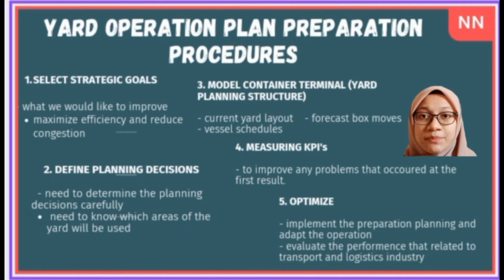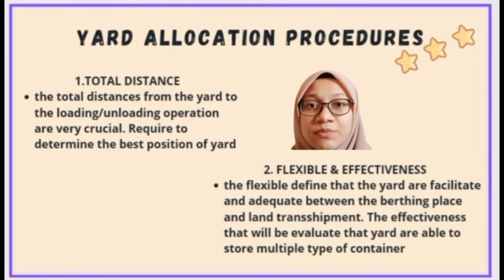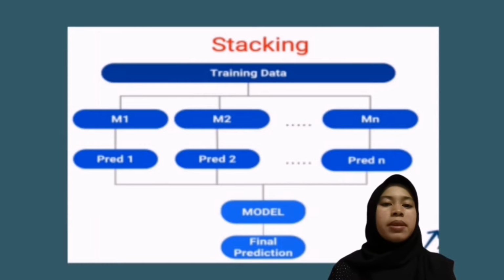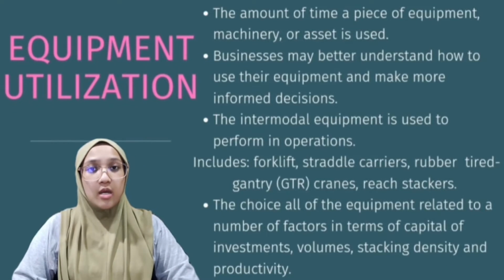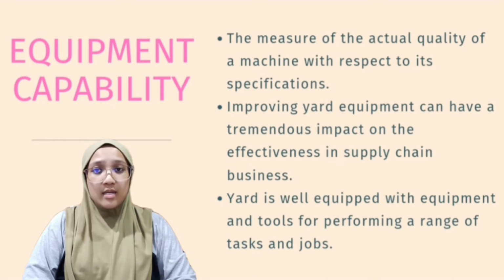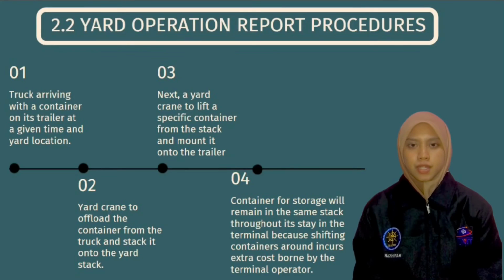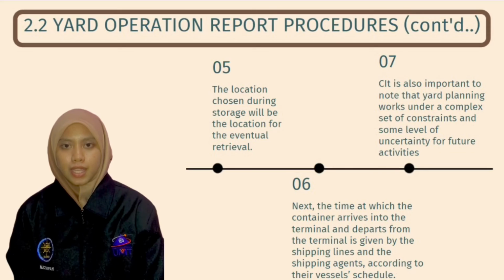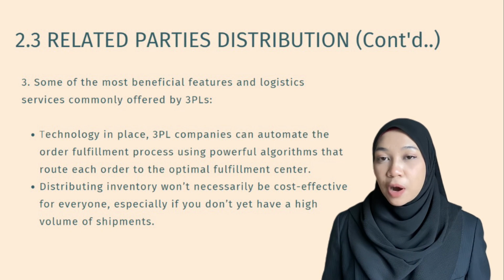Geoport G3 K1